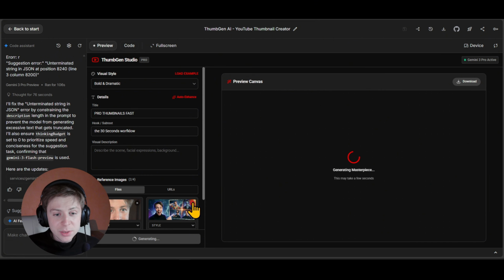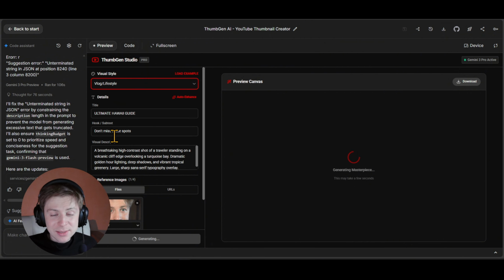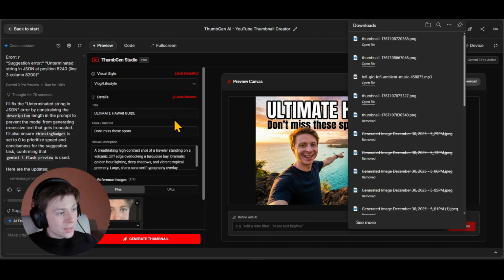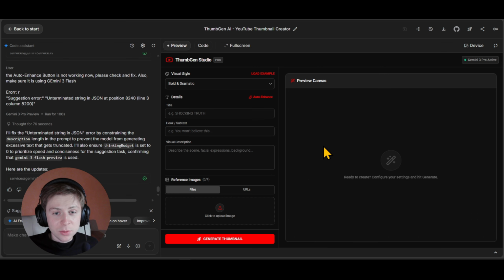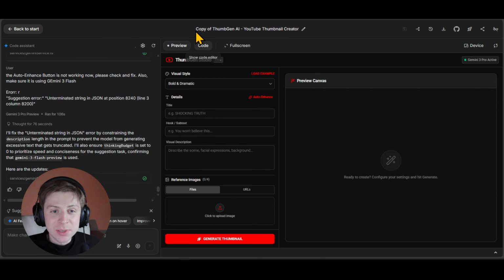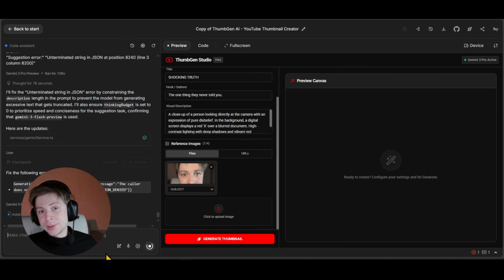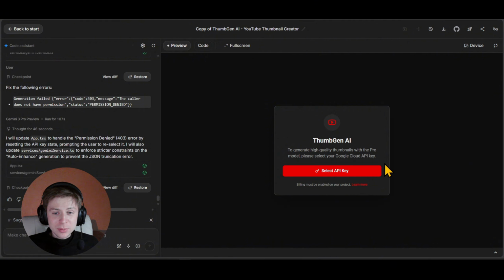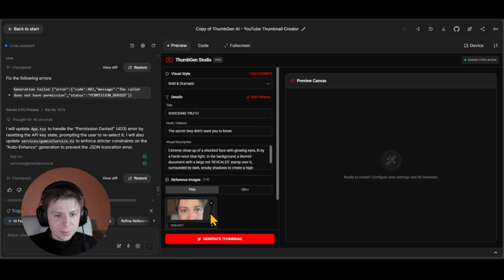Create YouTube thumbnails in 30 seconds with AI Studio (no Photoshop!)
Free AI YouTube thumbnail generator built in Google AI Studio. Upload a photo, pick a style, and get a thumbnail in about 30 seconds, no Photoshop needed.

The app runs entirely inside AI Studio: choose a style (educational, bold and dramatic, vlog/lifestyle), add your own title hook or let Gemini auto-enhance it, upload your photo plus a style reference image, then generate. If something breaks, Gemini auto-fixes the error, and you can copy the whole app into your own AI Studio project using your own free Gemini API key.

Timestamps:
0:00 - This Thumbnail Generator is Insane
0:06 - Quick Demo: The 30-Second Workflow
0:20 - Hi, I'm Daniel - What We're Building Today
0:40 - AI Studio Interface Overview
1:11 - Choosing Your Thumbnail Style (Educational Example)
1:56 - Adding Your Title & Hooks
2:32 - Pro Tip: Auto-Enhance Feature
2:47 - Uploading Your Subject Image & Style Reference
3:42 - Generate Thumbnail & 30-Second Wait
4:05 - Result: "Pro Thumbnails Fast" Example
4:40 - Testing Different Styles (Bold & Dramatic)
5:40 - Workflow Explanation: How It All Works
6:10 - Real Results: Beautiful Thumbnails in Seconds
6:40 - Fixing Errors with Auto-Fix (Gemini Magic)
7:30 - Setting Up Your API Key
7:50 - Generating "Shocking Truth" Thumbnail
8:20 - Final Results: Multiple Thumbnail Examples
9:00 - Why This App is Free & Built in AI Studio